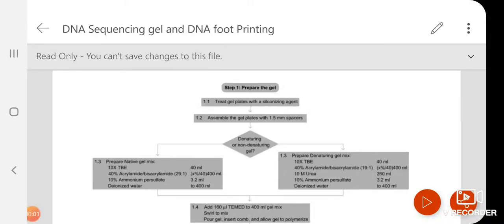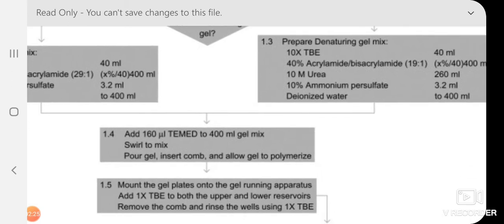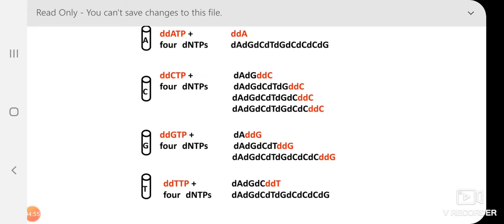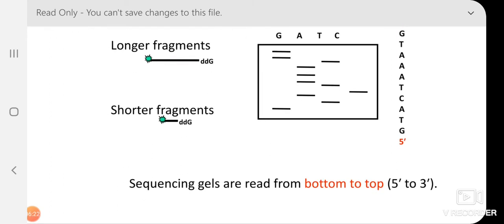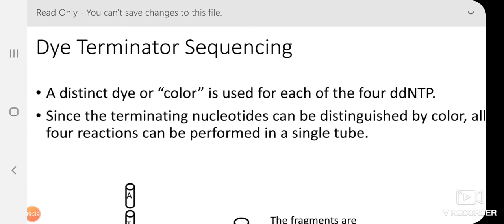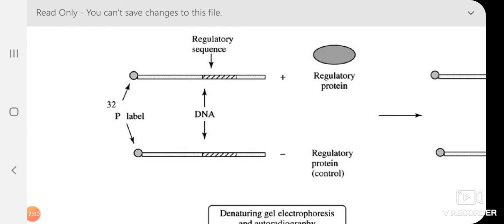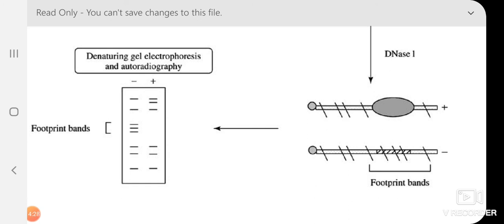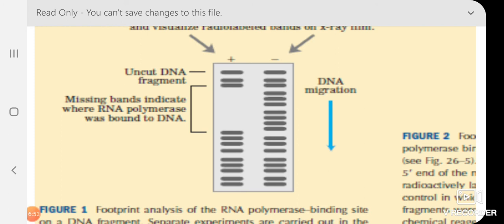DNA sequencing gel and foot printing assay